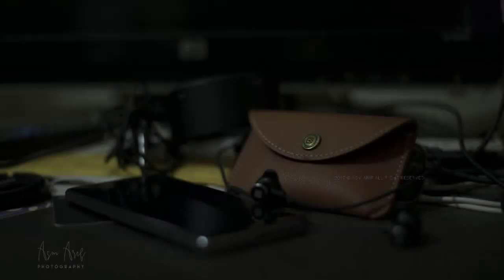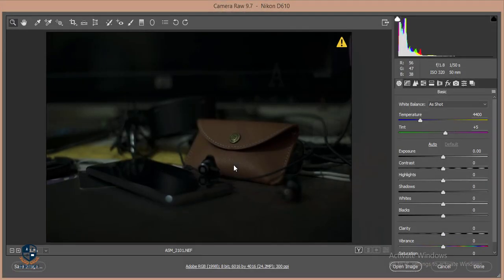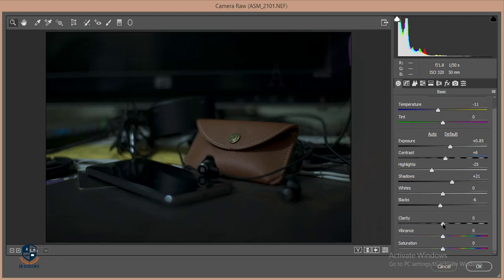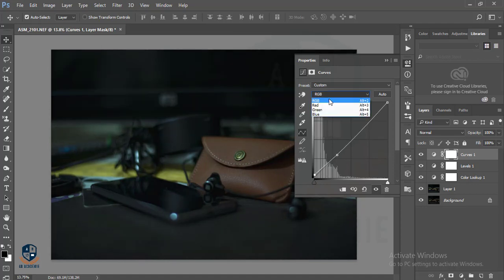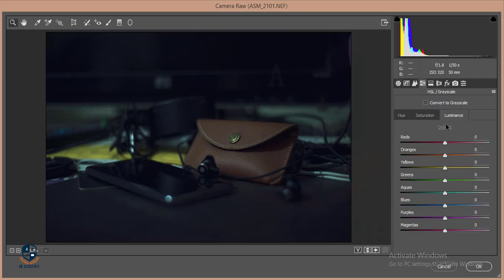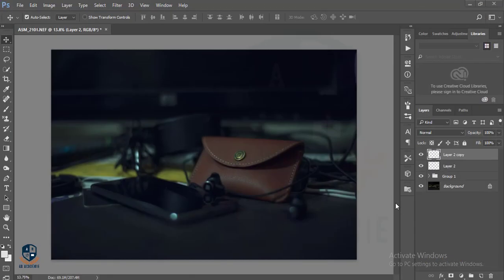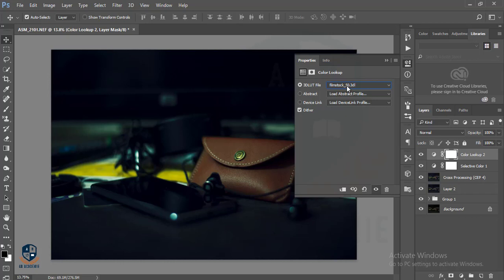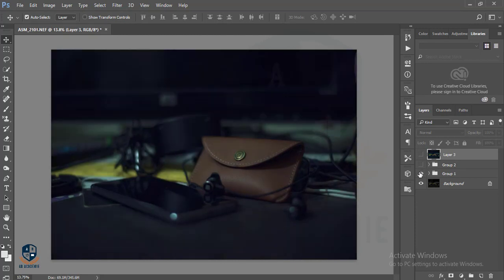Photoshop cc tutorial: product photography photoshop | How to edit product photography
Hi Every one i am gonna show you a new thing today. Photoshop cc tutorial: product photography photoshop | How to edit product photography

Music Credit

Topic :
photoshop
photoshop tutorial,
photoshop effects,
photoshop manipulation,
tutorial photoshop,
photoshop tutorials photo effects,
Photo Manipulation,
dodge, burn,
photoshop cs6 tutorial,
camera raw